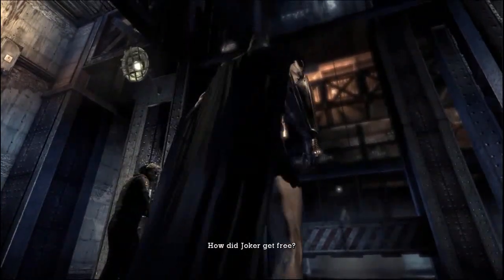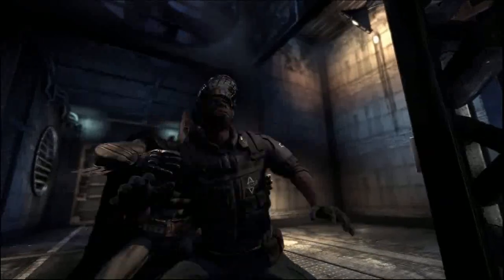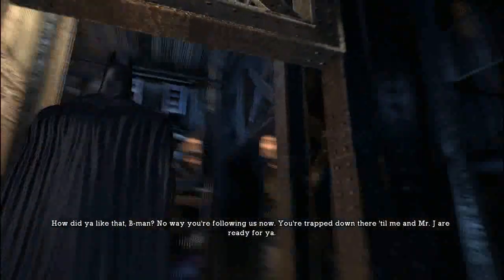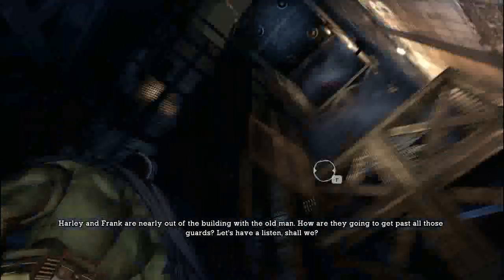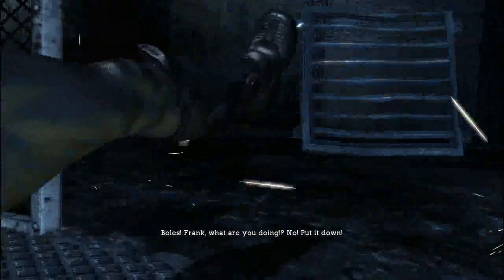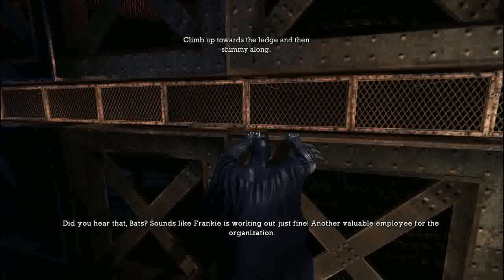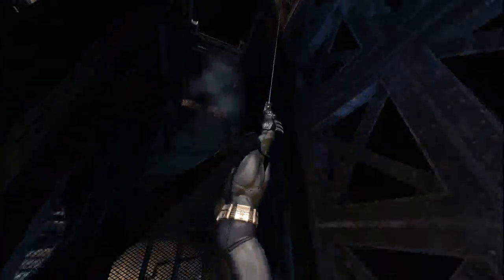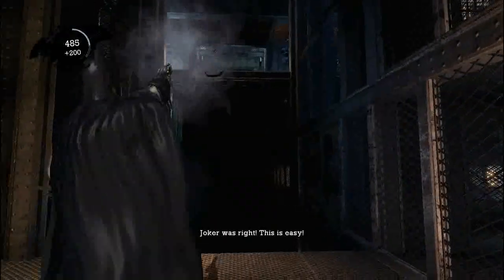Batman Arkham Asylum Gameplay on ATI 4670 HD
Here are my spec:
ATI Radeon 4670HD 1 gig version
AMD Athlon (tm) II X2 215
2.71Ghz 3gigs of ram, xp service pack 3, 10.7™ catalyst